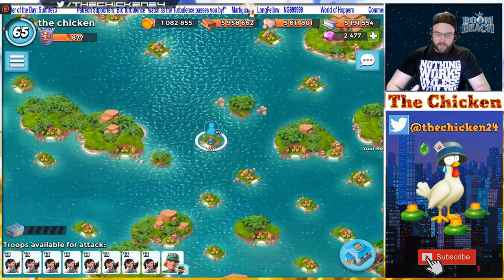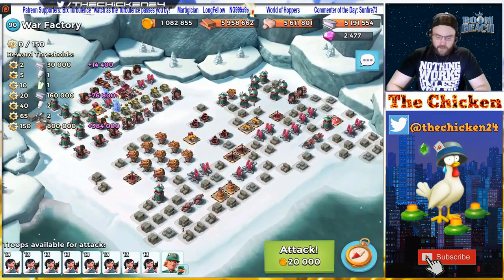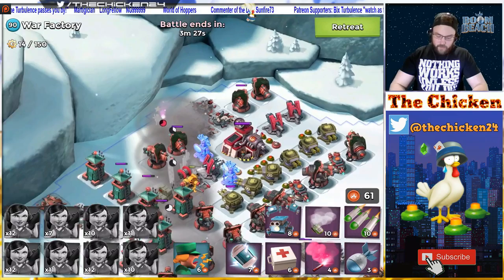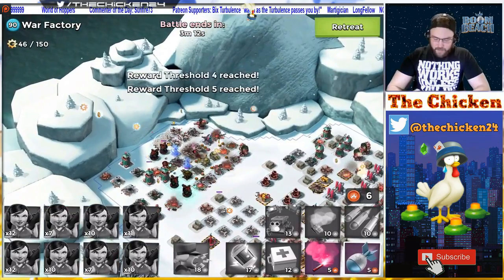Boom Beach: Everspark BREAKS War Factory!?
Is Boom Beach War Factory Too Easy with Cpt. Everspark!?